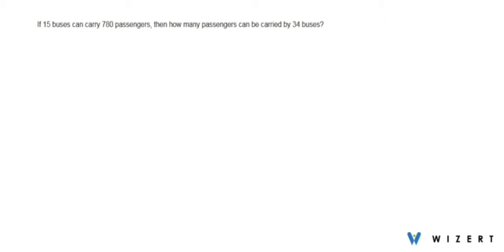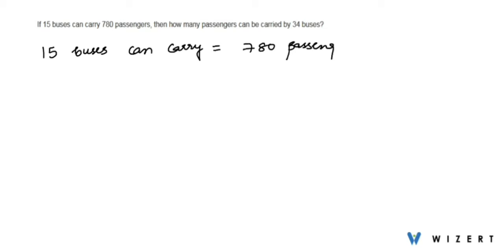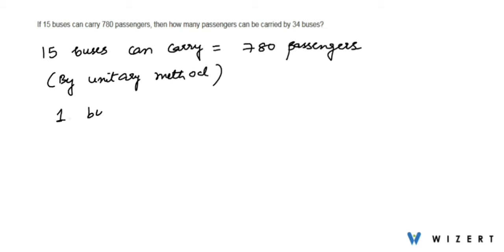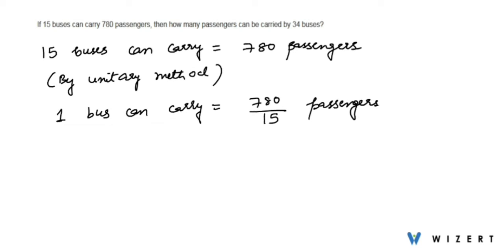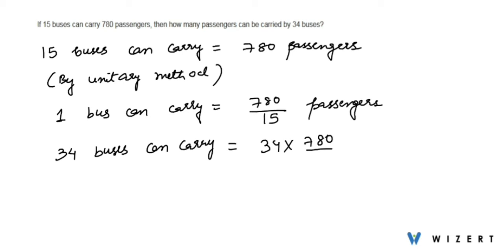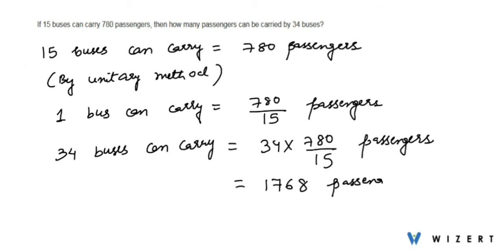Grade 4 Maths Unitary Method Word problems - Set 1616396287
Check Free Math Video Lessons for Unitary Method of Grade 4. Easy step by step explanation of the math problem set along with downloadable worksheet pdfs. Get Grade 4 Unitary Method word problems with answers. Video lesson set 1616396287.